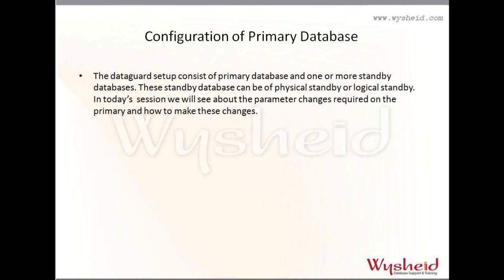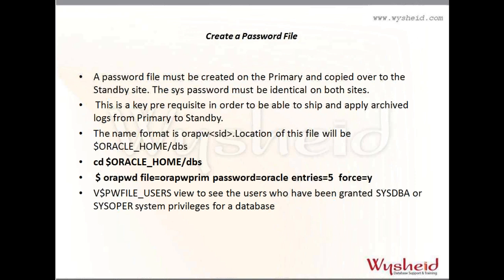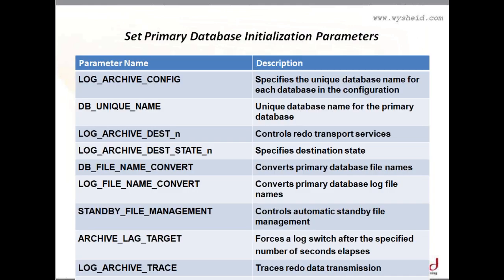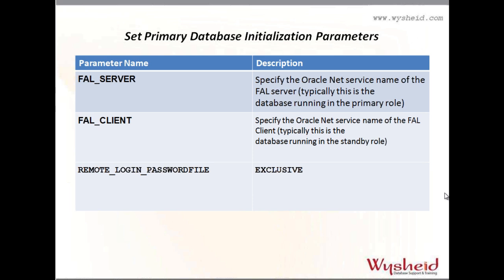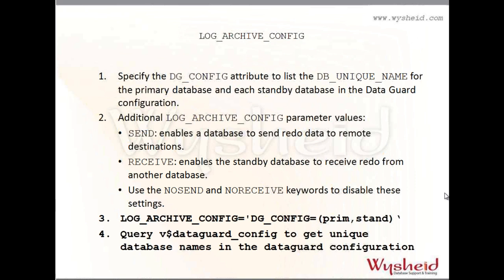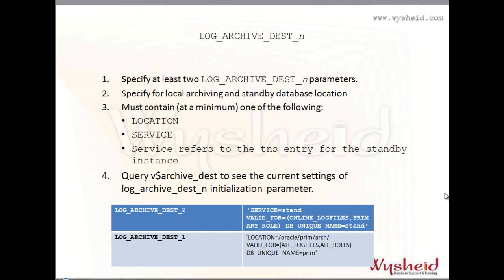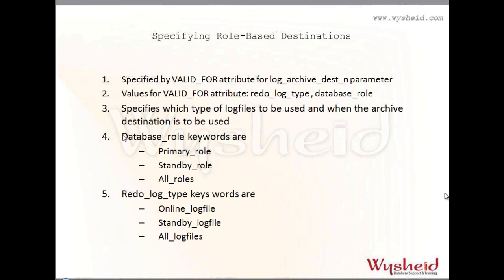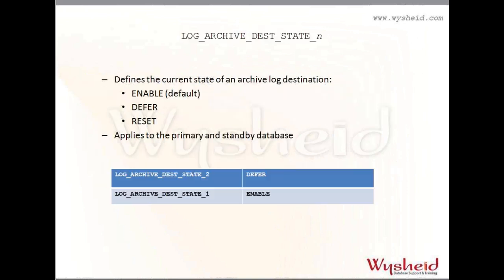Steps to create a standby database in Oracle 11g | physical standby database data guard concepts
In this video we discuss in detail about the steps for configuring a standby in Oracle 11g .This tutorial consits of 5 video and this video is the first among them.